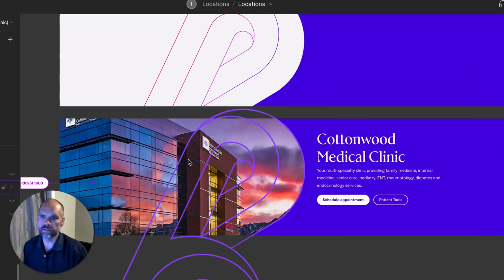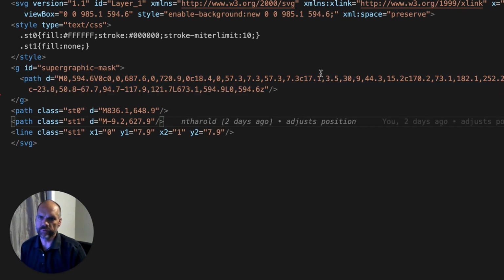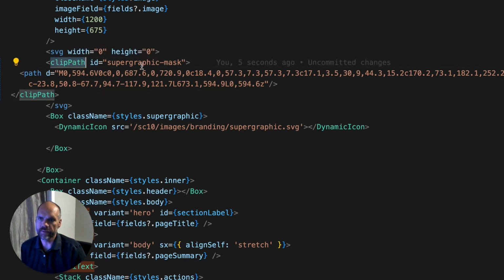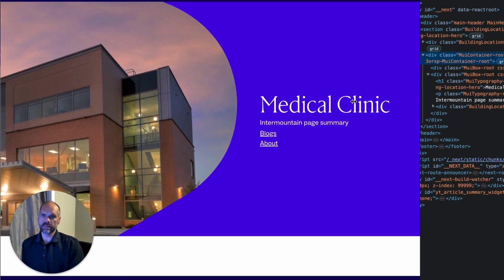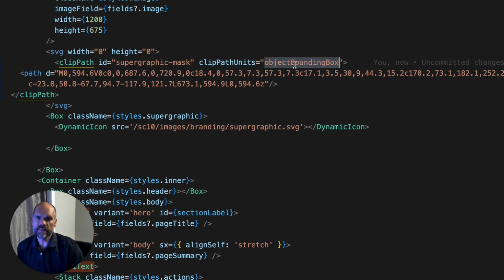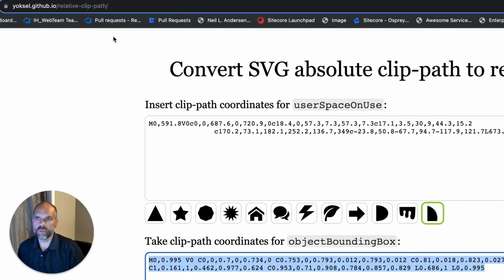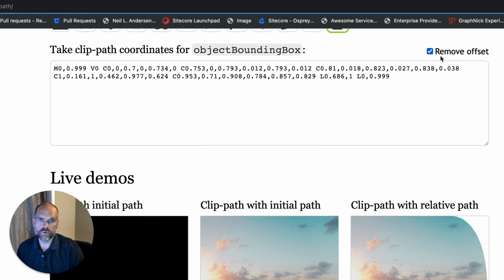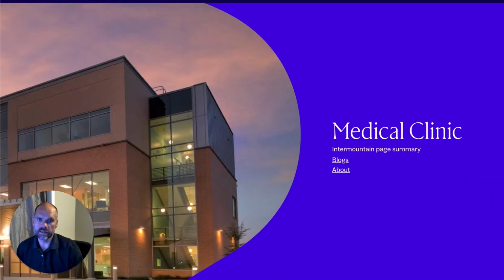SVG Mask with CSS Clip-Path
Learn how to create an SVG mask in HTML with CSS clip-mask property. SVG path requires clipPathUnits="objectBoundingBox" as well as one single SVG clipPath. The clipPath id gets referenced in the CSS for the image within the clip-path property. The vector points must get converted to values between 0 and 1 using a tool found